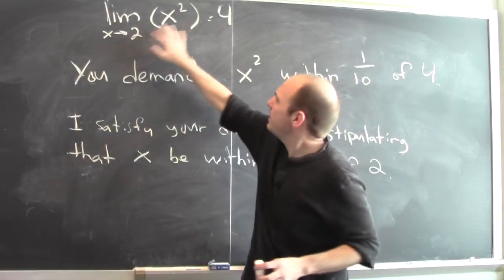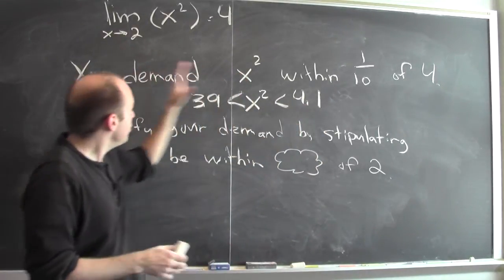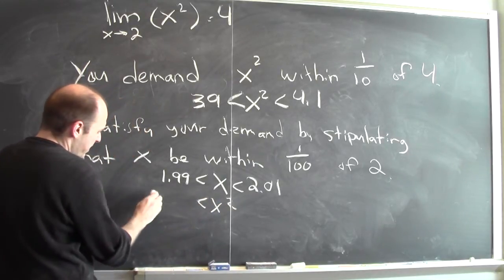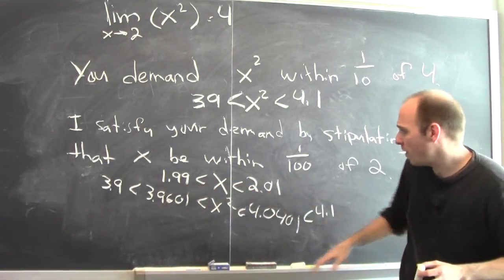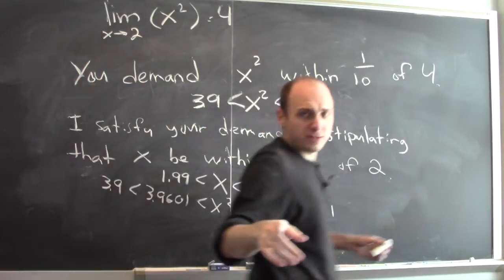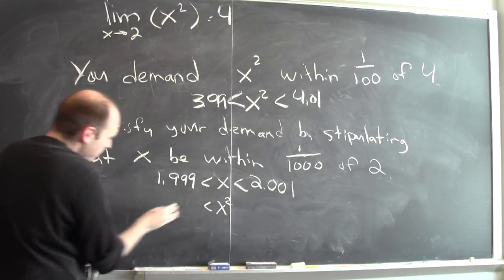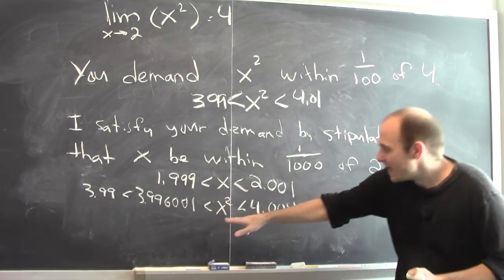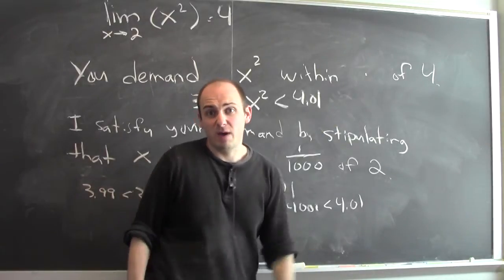Why is the limit of x^2 as x approaches 2 equal to 4? - Week 2 - Lecture 13 - Mooculus